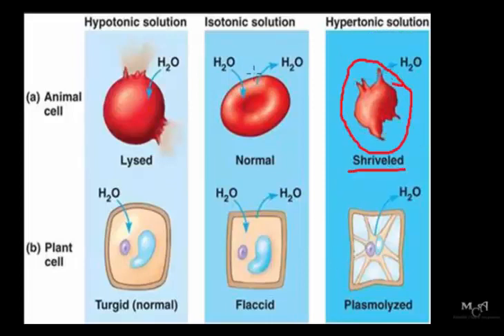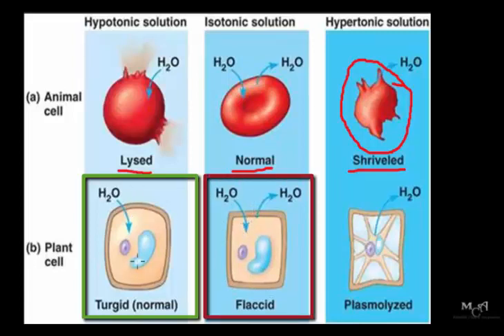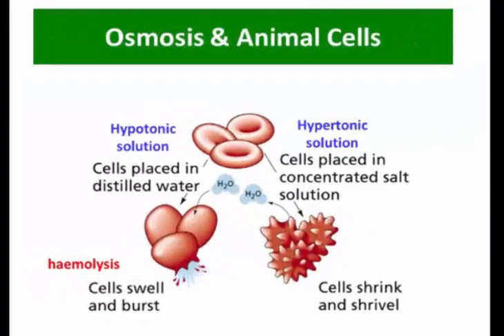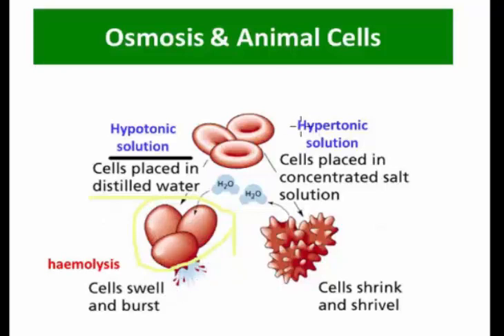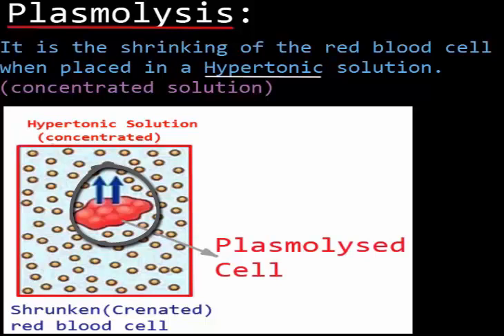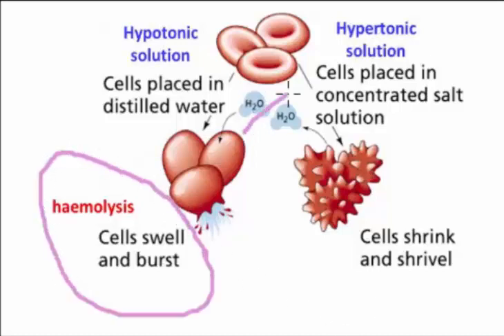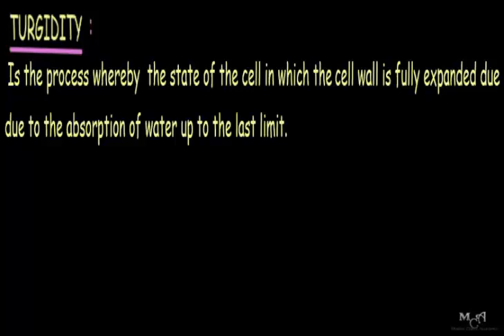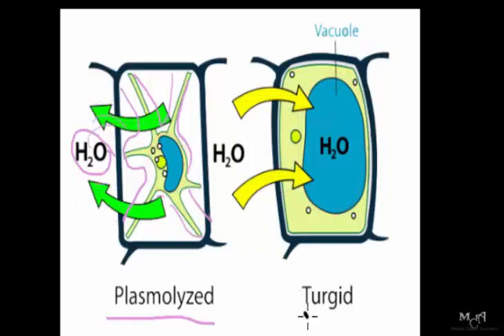Biology The cell and its Environment 3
The cell of an organism interacts with their environment in different ways through different processes. How plants and animals exchange gases with their environment was gracefully explained and lots of pictures were used to explain all these processes. I am sure you will have something new to learn in this biology class.